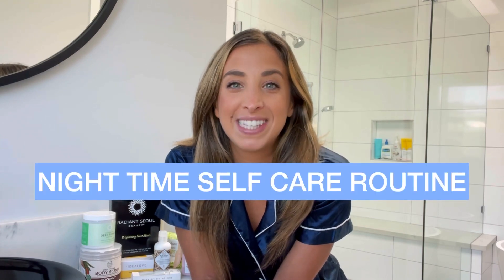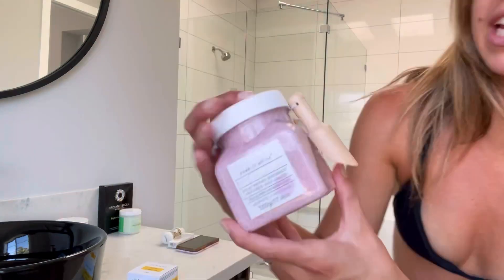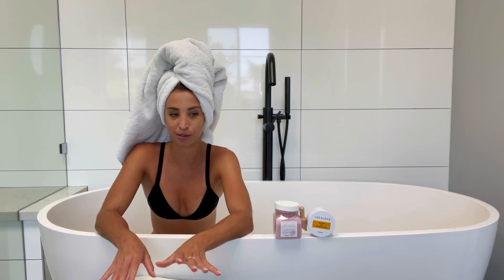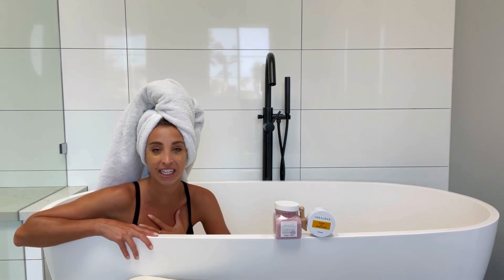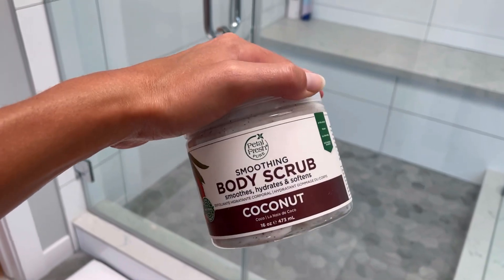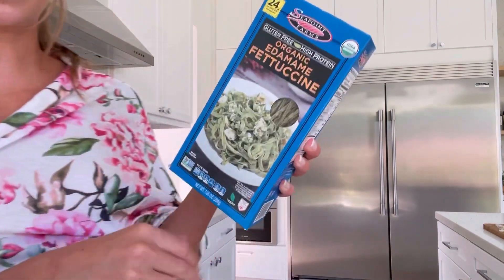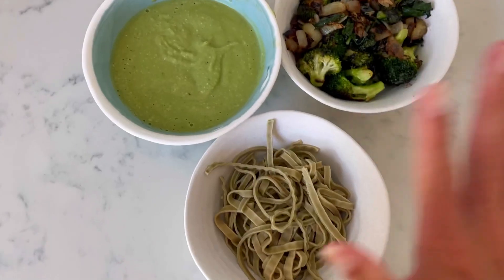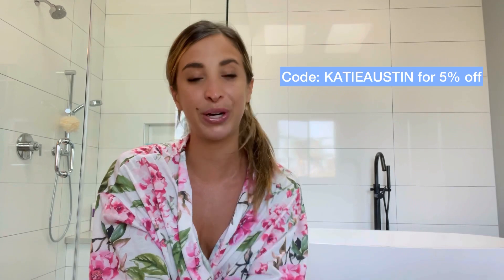My ultimate nighttime self care routine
A new self care nighttime routine with all of my favorite products from iherb!

and here are the links for all products featured in this video

Radiant Seoul, Balancing Charcoal Beauty Sheet Masks, 5 Sheet Masks, 0.85 oz (25 ml) Each

Pure Body Naturals, Coconut Oil, Deep Repair Hair Mask, 8.8 fl oz (260 ml)

Petal Fresh, Smoothing Body Scrub, Coconut, 16 oz (473 ml)

Sunday Rain, Soak It All In, Bath Crystals, Acai Berry Extract, 17.4 oz (500 g)

Nubian Heritage, Raw Shea Butter Body Lotion, 3 oz (85 g)

E.L.F., Ride Or Die Lip Balm, Mighty Mint, 0.42 oz (12 g)